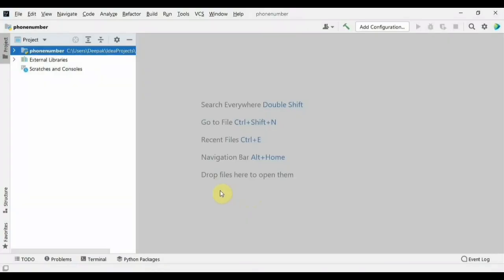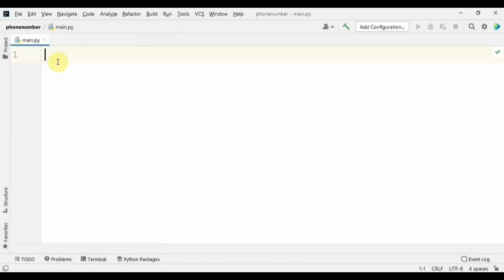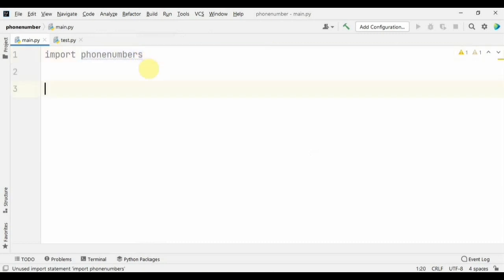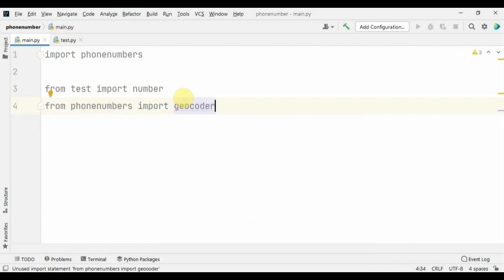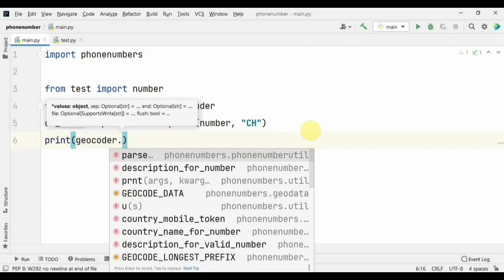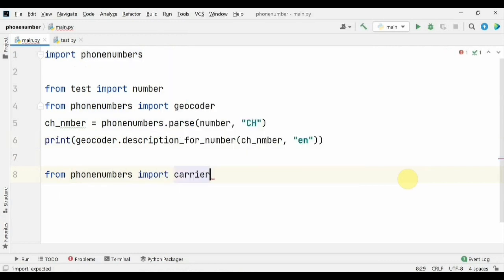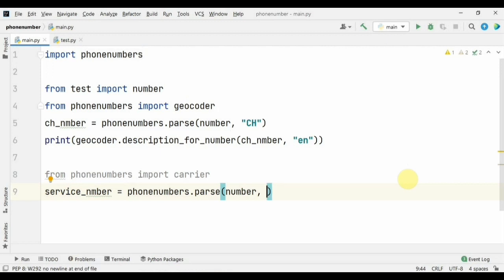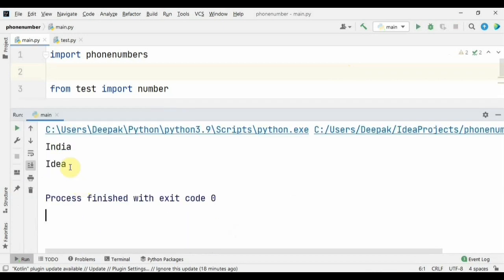How to track the exact location of a phone number using python | projects using python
How to track the exact location of a phone number using python | Projects using python | Python projects |

Hi guys in this video, I have showed you how to track a phone number's location using python with just 6 lines of code.

Intro (0:00)
Main(0:38)
End(5:58)